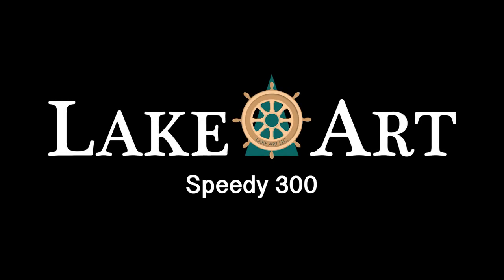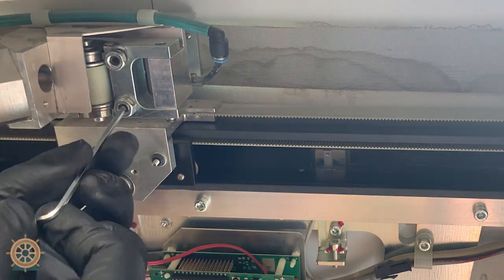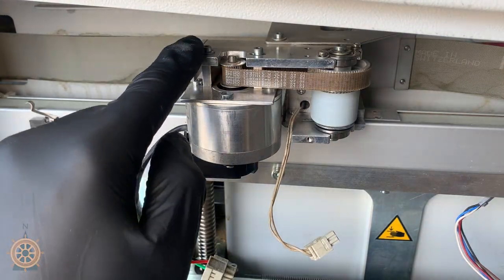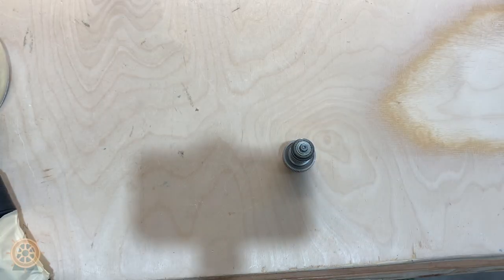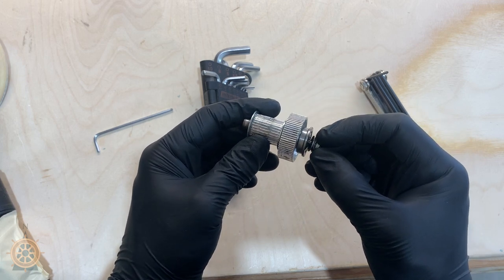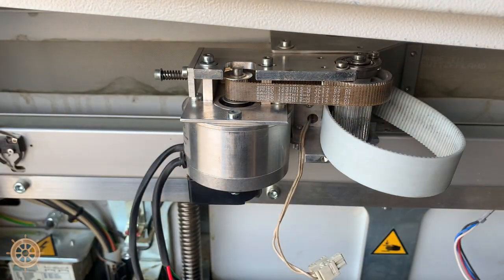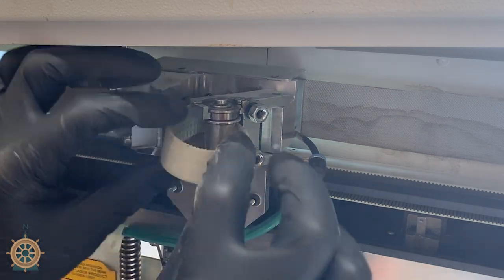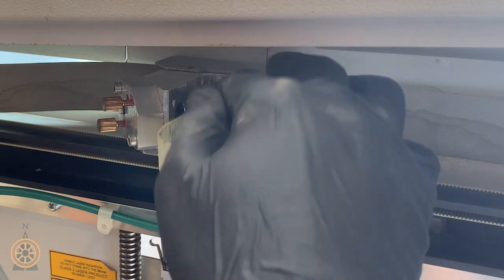LAKE ART - Speedy 300 X Axis Bearing Replacement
In this video,  we're going to show you how to replace the bearing for the X-axis on the Speedy 300 Laser Cutter.